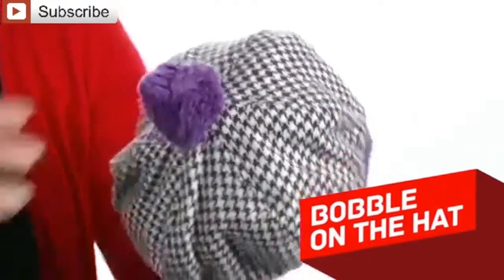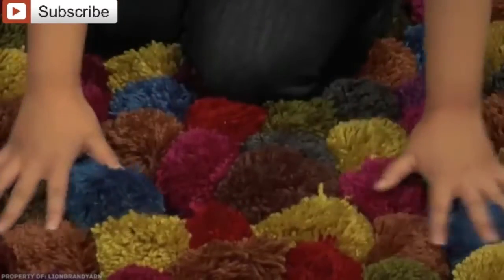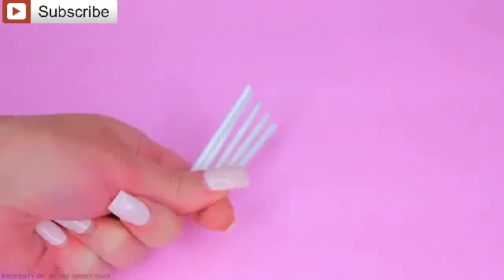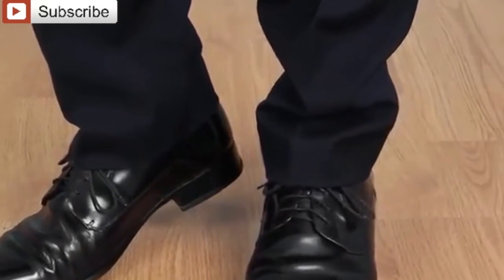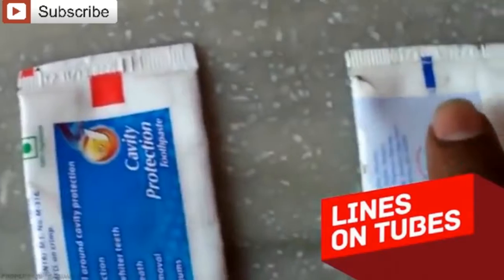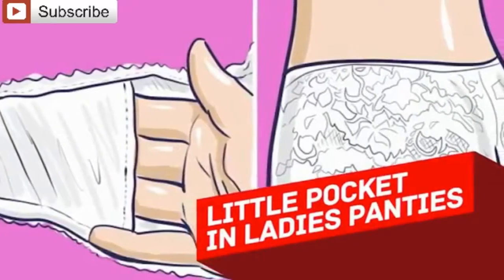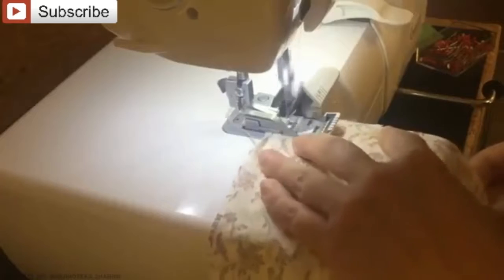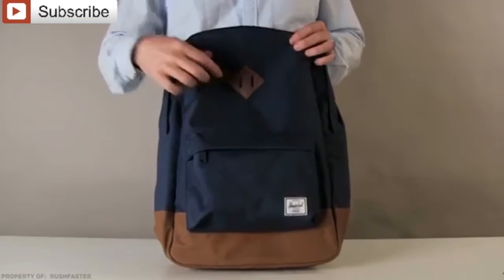6 THINGS you didn't know about EVERYDAY OBJECTS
Everything around us has a certain shape, a certain color, certain details for some particular reason, obviously, because everything has a reason. That’s why we have prepared for you a selection of objects you probably didn’t know what are for. Get ready to drop your jaw...!!!